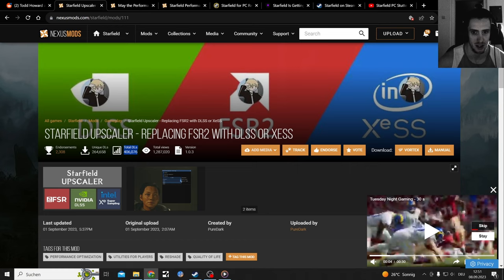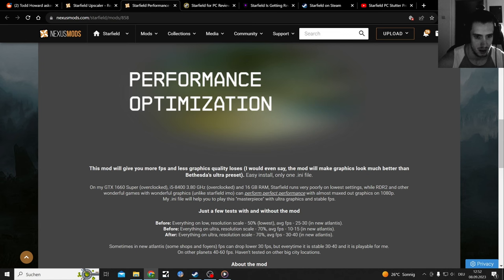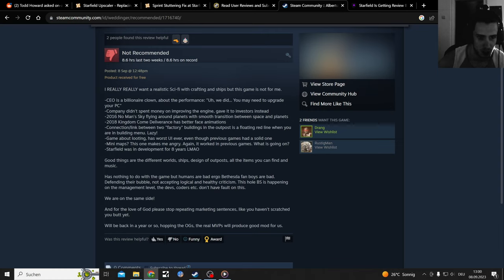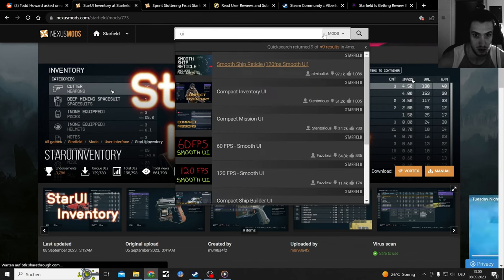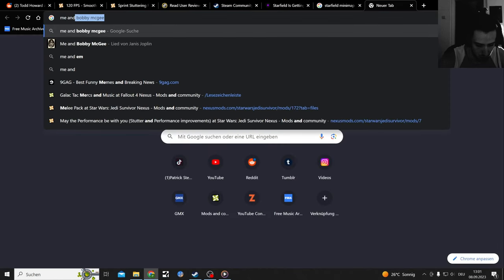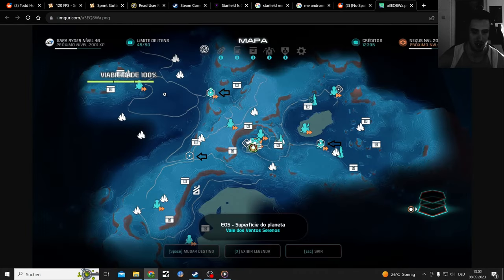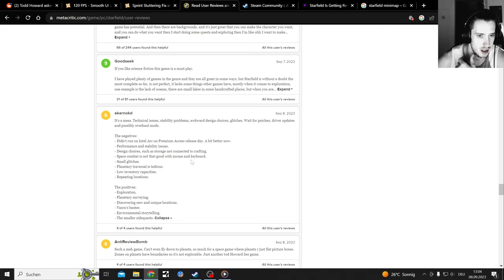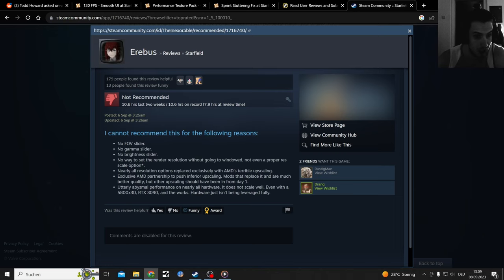Starfields Todd Howard claims the PC Version just works fine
Bethesda did it again, it just works, no need for fixes or patches! Starfield more like Stutterfield

My expensive PC Specs

SSD M-2 PCIe x4

Notebook specs

Intel i7-7700hq 2.80 ghz
RAM 16gb
NVidia GTX 1070
250 MB SSD

A lot of People on Reddit recommend this Mod:
Starfield Upscaler - Replacing FSR2 with DLSS or XeSS, (if you Stutter nothing will work)

the Website where I rebought Starfield cheaper
Fanatical(Steam Keys)